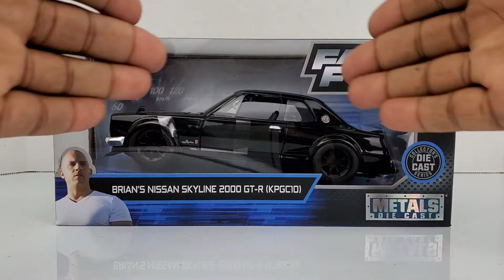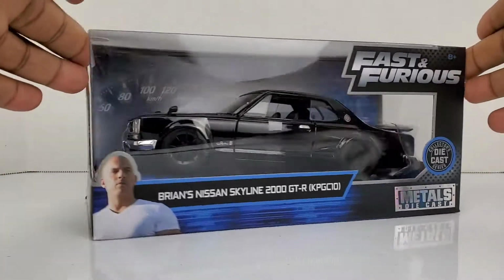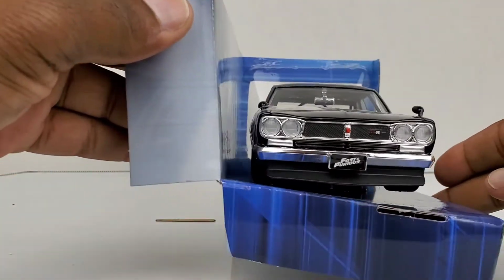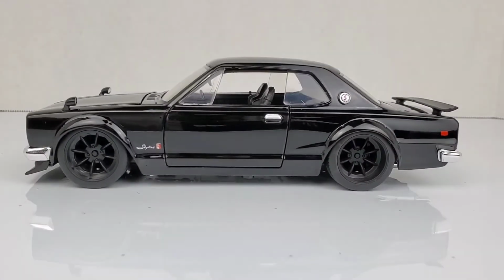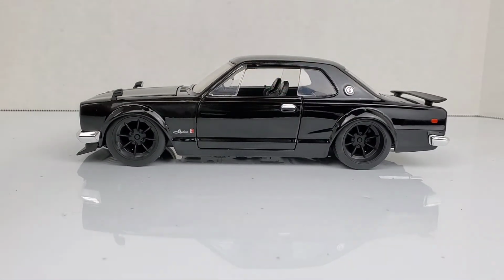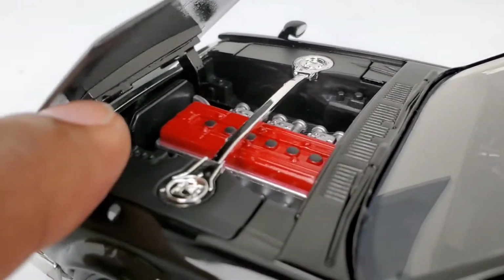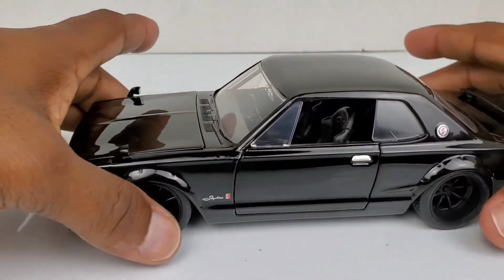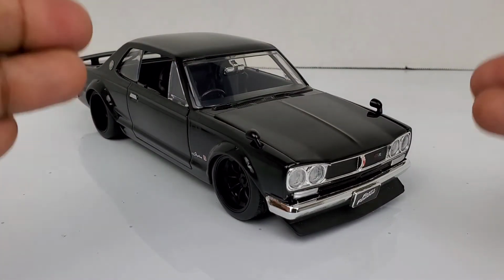Brian's Nissan Skyline 2000 GT-R "Hakosuka" In 1/24 scale -Jadatoys [ Unboxing and detailed review ]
Although this is a Unboxing of BRIAN Nissan O'Conner's 1971 Nissan Skyline 2000 GT-R. (KPGC10)
This video gets down in Real Facts about the "HAKOSUKA".